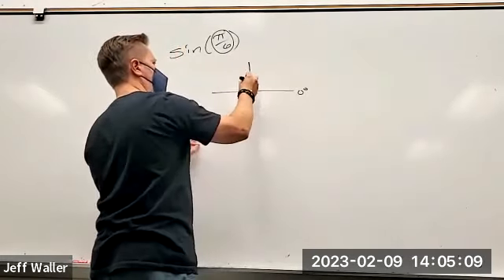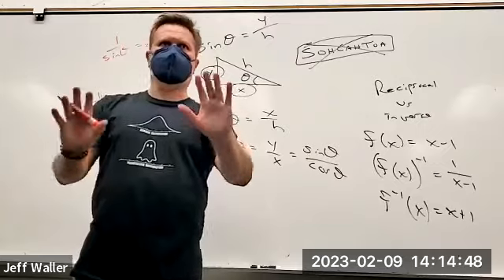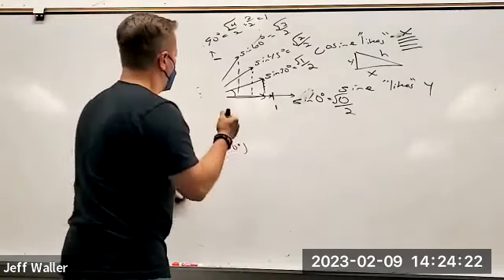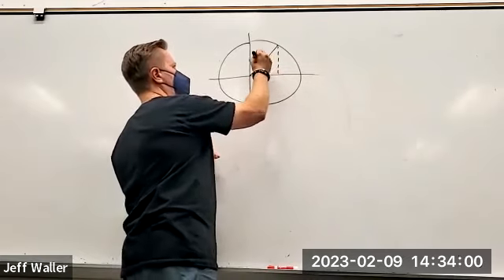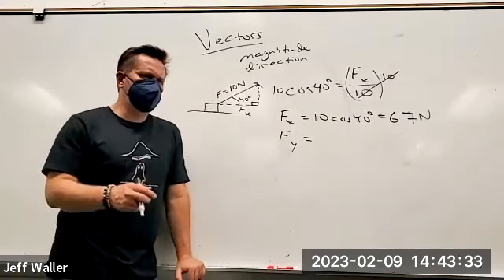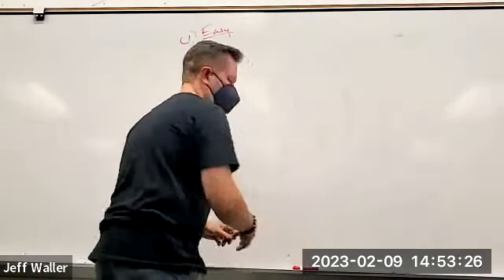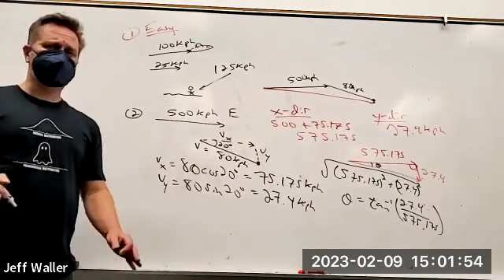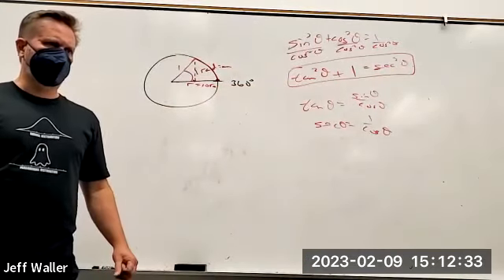Trigonometry and Vector review for Science Students